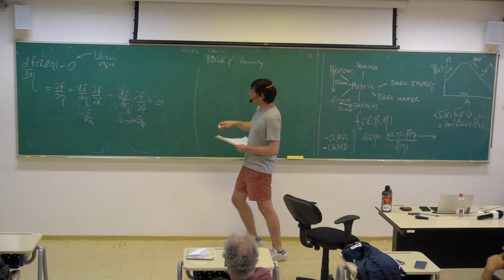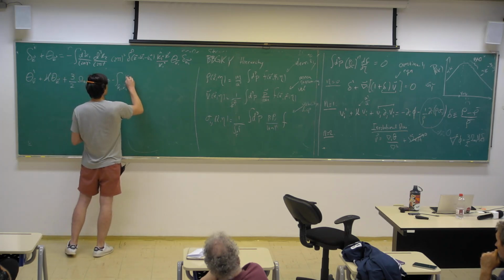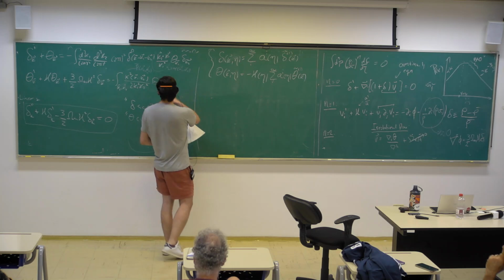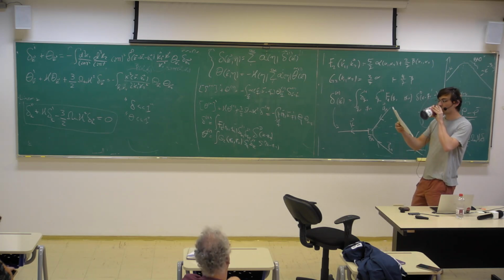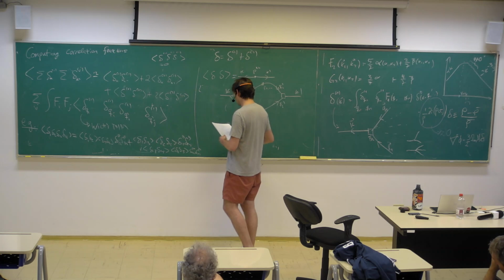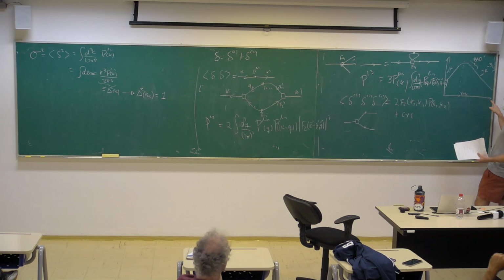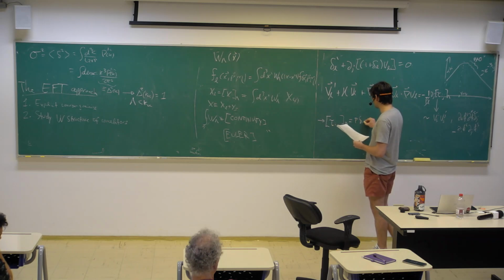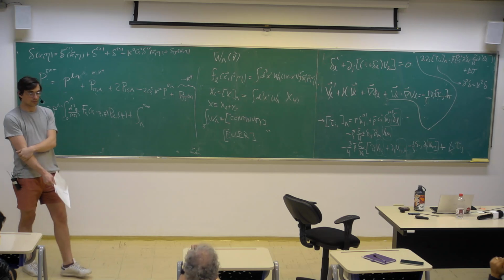Nick Kokron: EFT of Large Scale Structure.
CTP-SAIFR Seminars
23 of April, 2024

Speaker:
Nick Kokron (Princeton U.) EFT of Large Scale Structure.